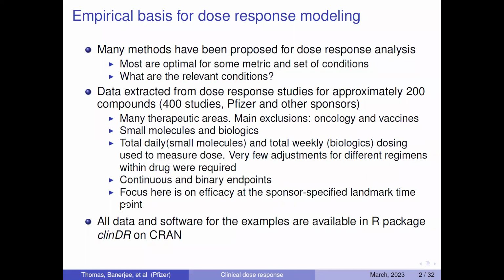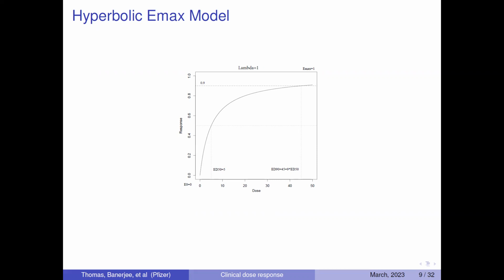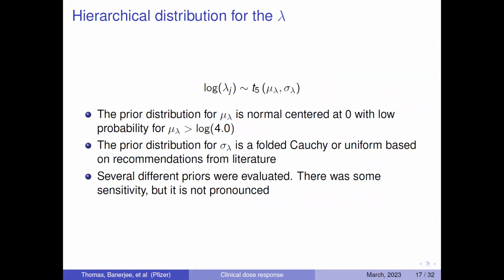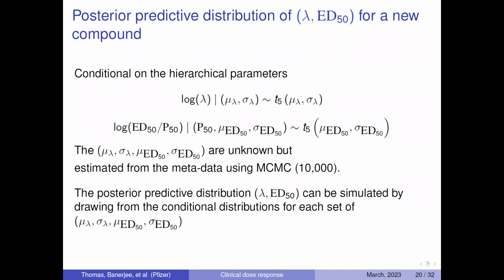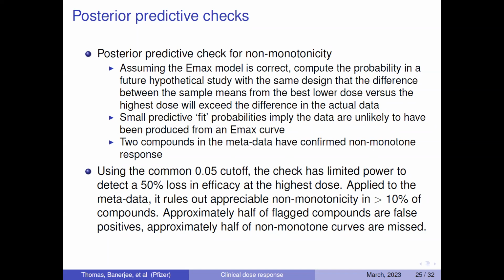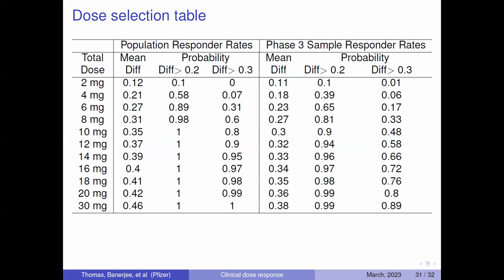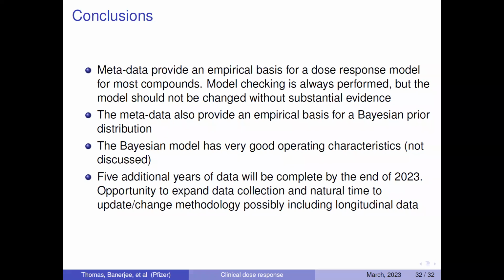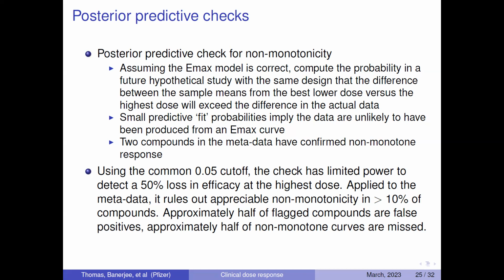Bayesian KOL: Mar 2023 Dr. Neal Thomas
Bayesian Scientific Working Group (BSWG) KOL lecture series - Using meta-analyses to guide statistical methodology for clinical dose response studies